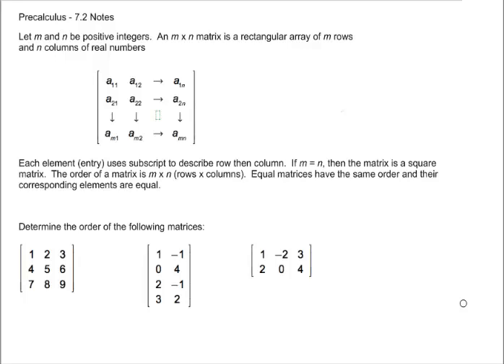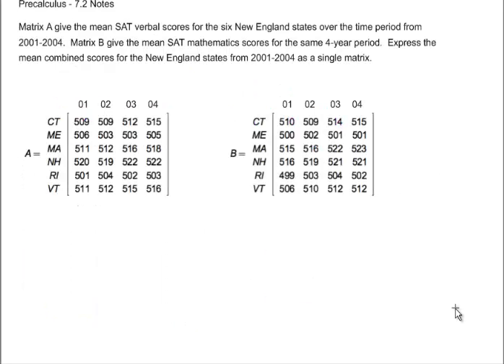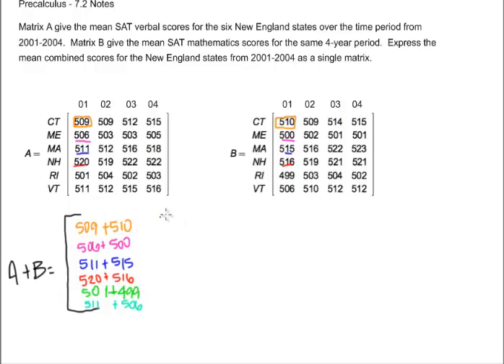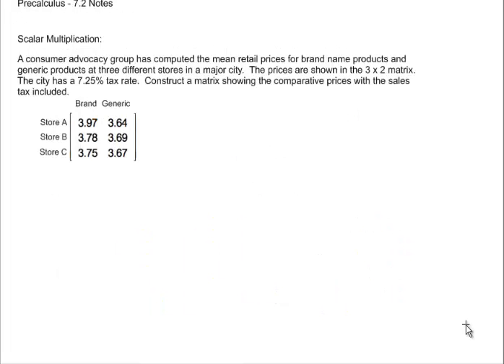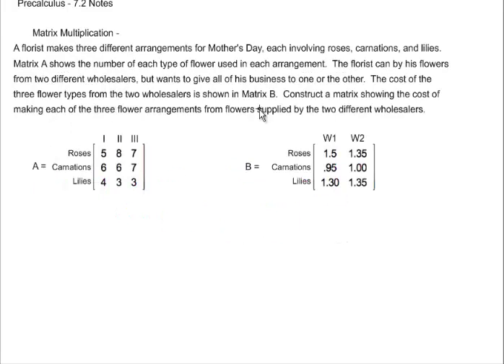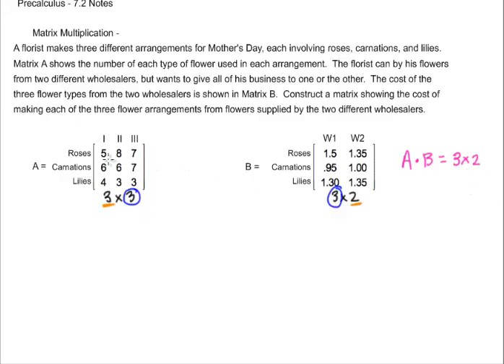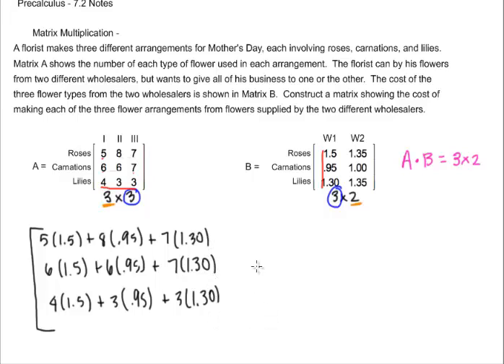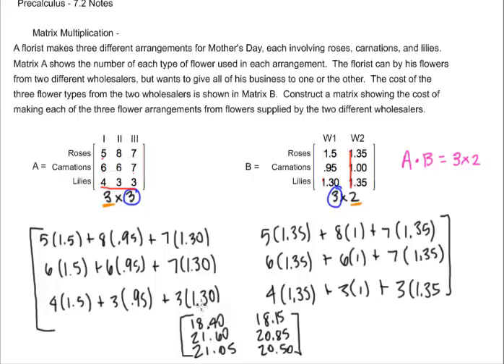Precalculus - 7.2 Notes Part 1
Notes for 7.2 Part 1